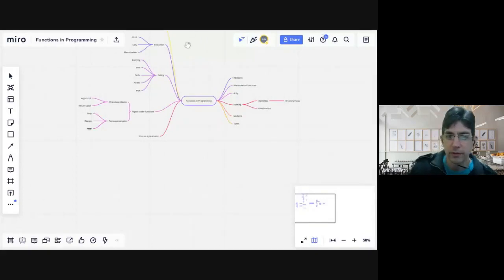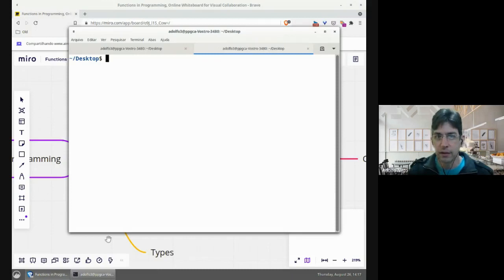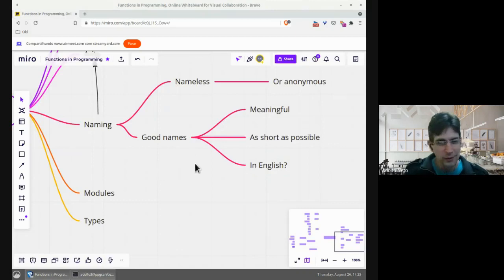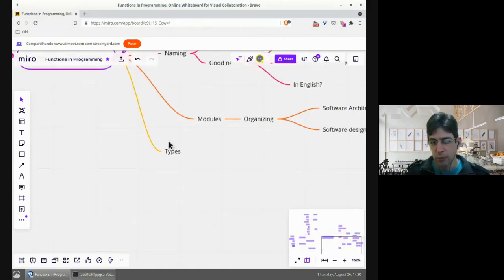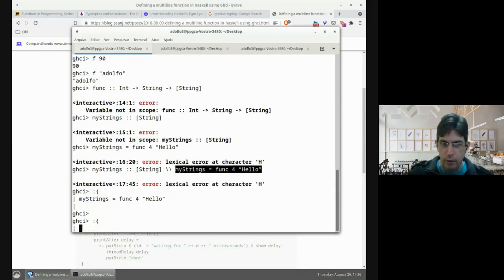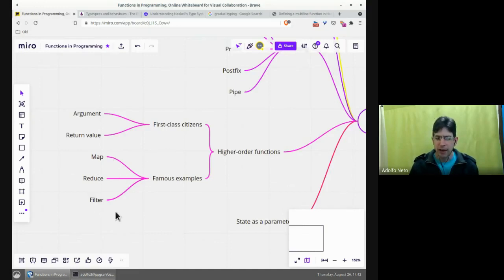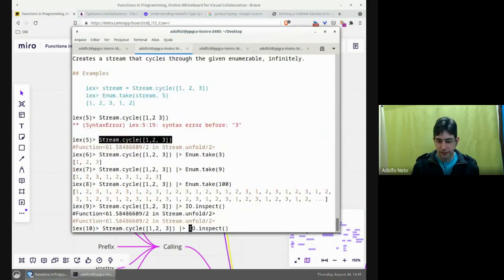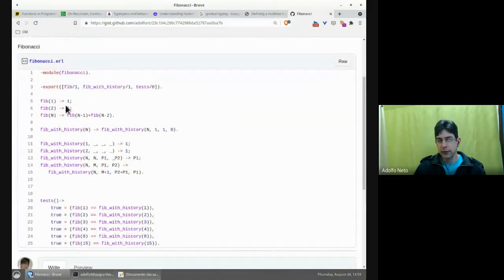Functions in Programming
Recording of one of my "CAES005 - Introduction to Functional Programming" classes

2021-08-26